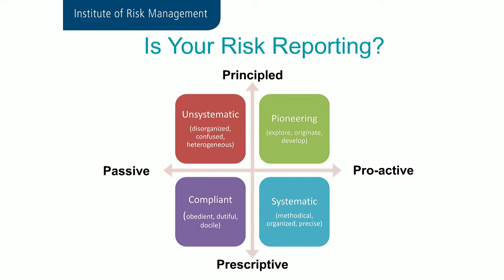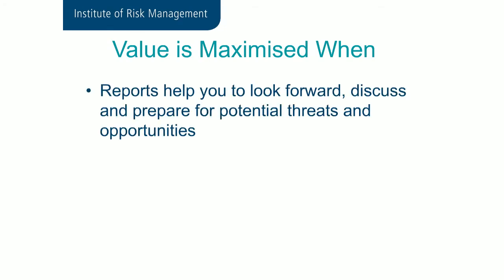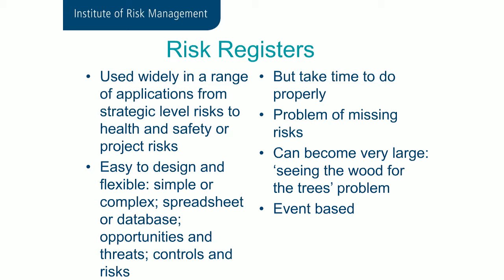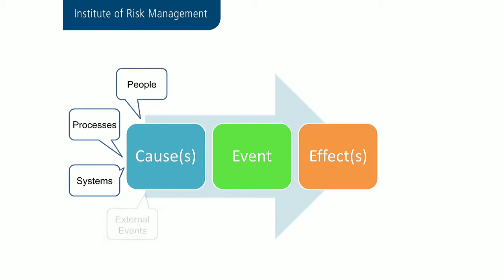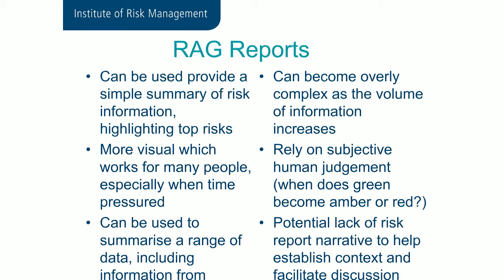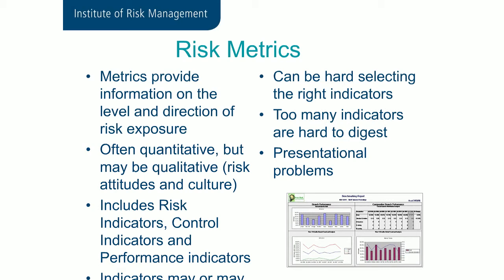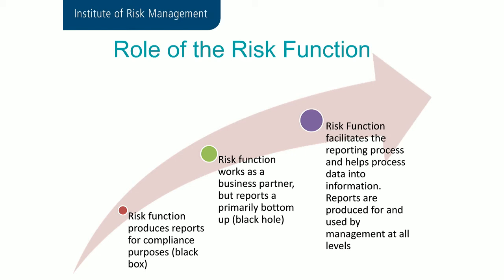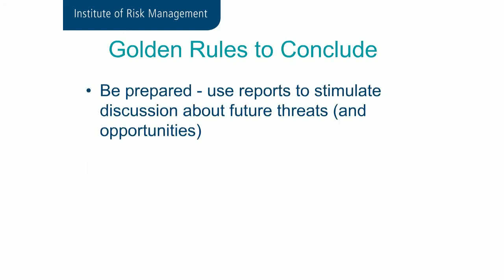Risk Reporting Dr Simon Ashby